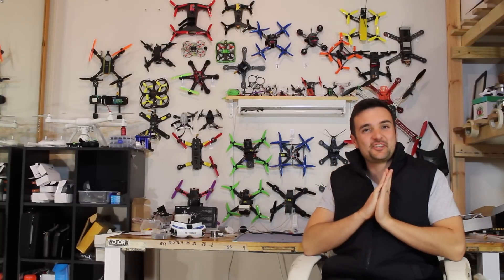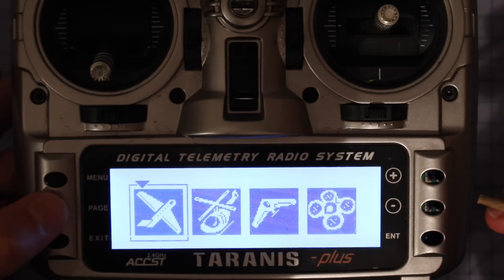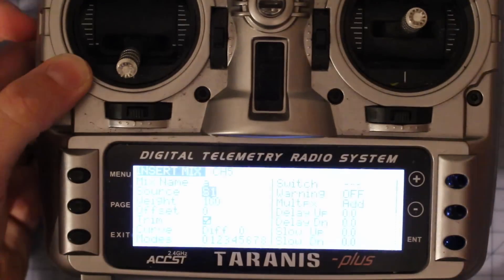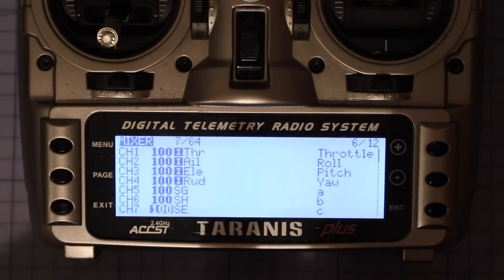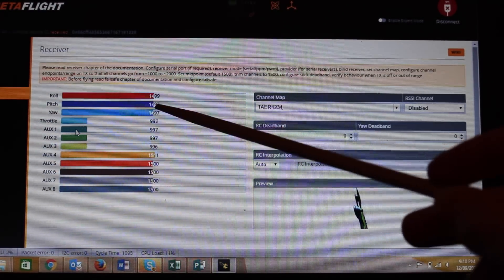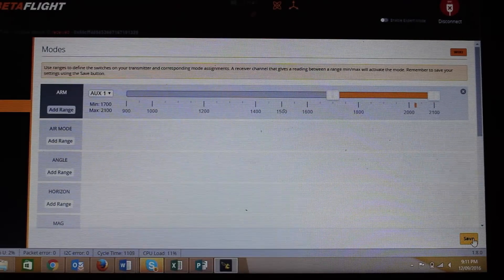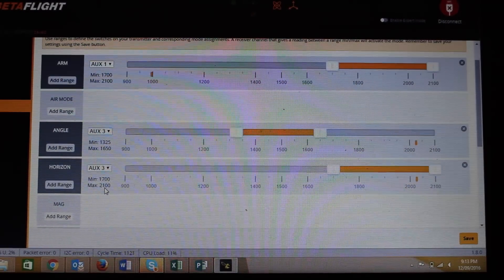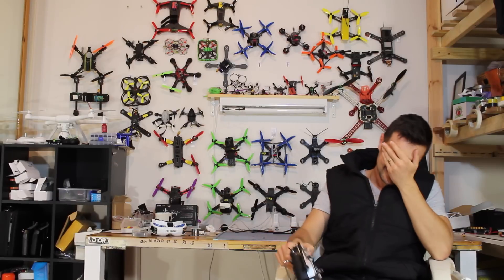How to set up Cleanflight / Betaflight modes & Taranis switch guide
Guide showing how to set modes in cleanflight and betaflight and map these to switches or buttons on your Taranis. Add in switches for your airmode, horizon mode, arm switch and a buzzer all on cleanflight or betaflight. Also show how to make a new model in your taranis and add in some extra aux channels. Sorry about the buzzing in this video. It was very impromptu and I didn’t have time to properly plan the video but wanted to help you guys as fast as I could.

If you like this video or my content and feel like supporting the channel, your support is greatly appreciated every $, even $1 or $2 a month really adds up. And if enough people band together it can help me make a career out of this and do this full time for you guys.

Happy flying

Stew